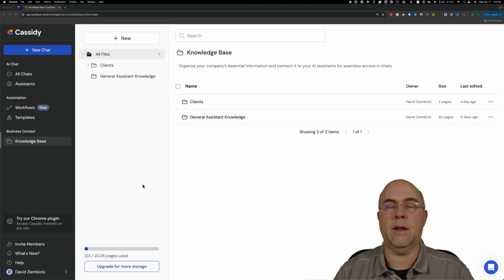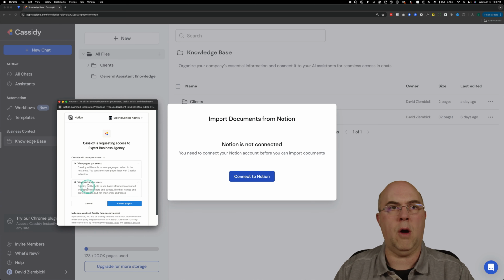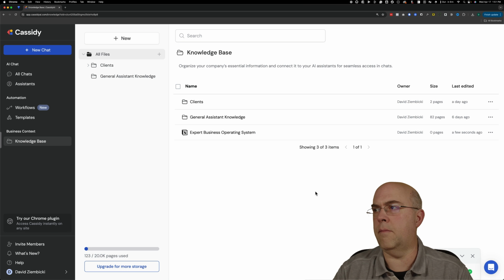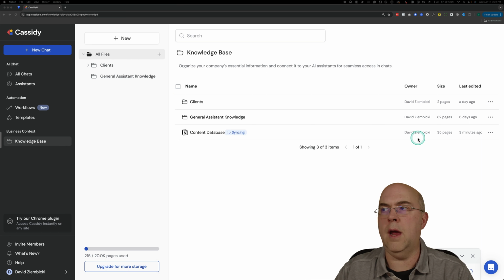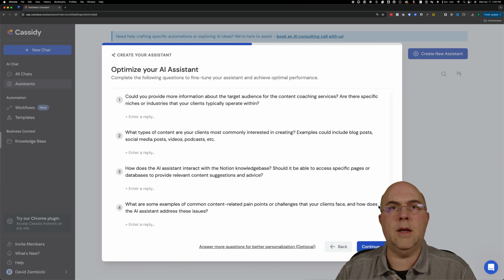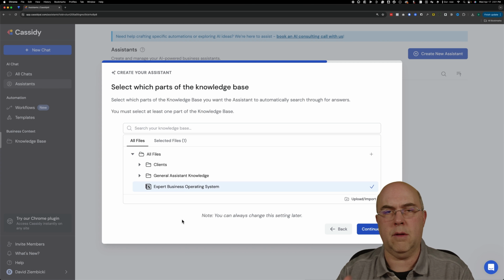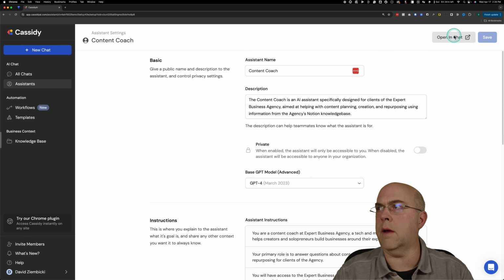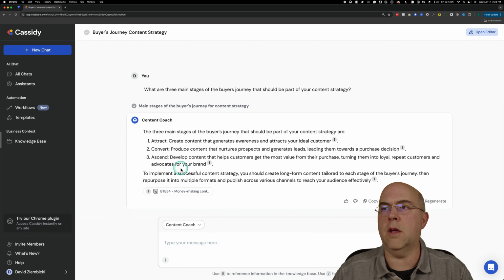Cassidy AI Loves Notion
👋 Want to see how I made Cassidy AI 🤖 super smart 🧠 by connecting it to my business's Notion database? In this video, I'll show you exactly how to do it step-by-step.

Cassidy AI is a game-changing tool that helps you create AI assistants and workflows trained on your business knowledge. By connecting it to your Notion database, you can unlock a whole new level of efficiency and productivity.

I'll guide you through the process of setting up the connection, selecting the right pages and databases, and creating a custom AI assistant that can answer questions and provide insights based on your specific business data.

Don't miss out on this opportunity to revolutionize the way you work with AI. Watch the video now and start building your own smart assistants with Cassidy AI and Notion! 🚀

00:00 Introduction to Cassidy AI and Notion Integration
00:53 Connecting Cassidy to Notion
04:28 Creating and Training a New AI Assistant
07:44 Testing and Verifying the AI Assistant's Knowledge

🎥 Check out the gear & studio used to create this video